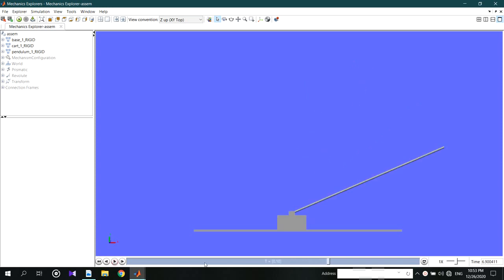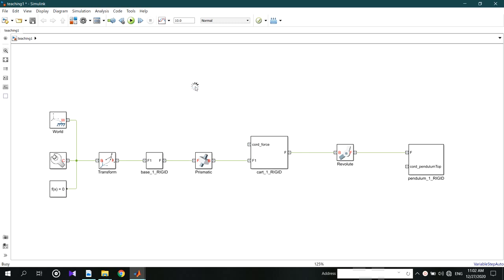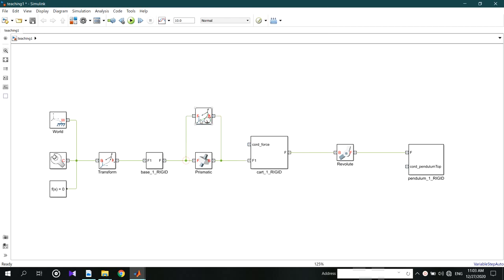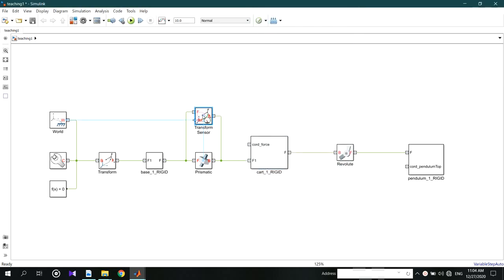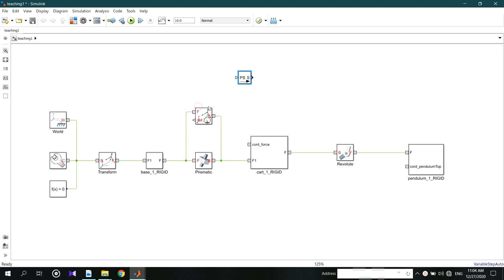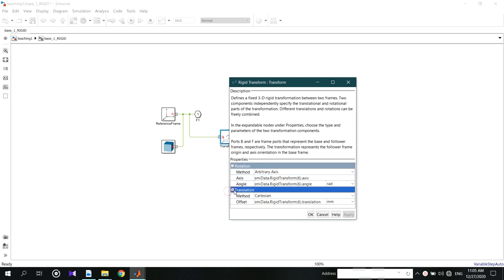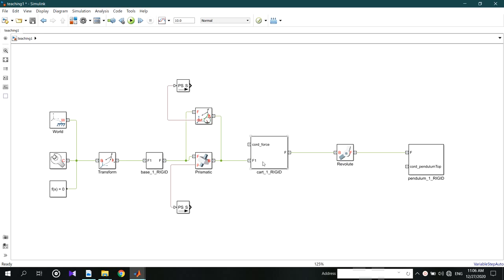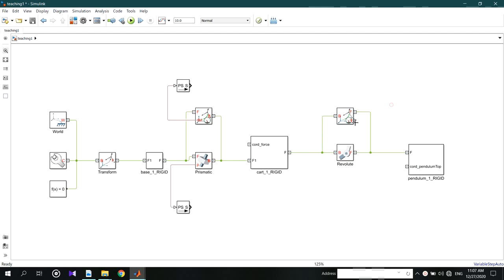Simulink diagram design part 2 | Inverted pendulum || Part 6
In this video I will show you how to design the diagrams by imported Simulink files. In pervious video we show how to build the simulink diagrams. This is how we  develop the sensors in simulink.

Used sensors : S-PS Converter PS-S Converter, Transform sensor, Scope
You can use library to find these sensors. This gives the angle, position, and displacement.

This is best for everyone to learn from basic with a example. Watch my previous videos to built this model. So you can enjoy it more and learn something new.

In next video we can improve further more to develop to generate plots and external input force for this simulink. See you soon.

👉You can send me Solidworks drawing to design them for fair rates and for asking help. Recommendary best Seller in Solidworks.

Background music by :  Erik Lund - One Day In Paradise,  Erik Lund - Summertime Vlog music's
support for him too...

Send me your projects to introduced to others!